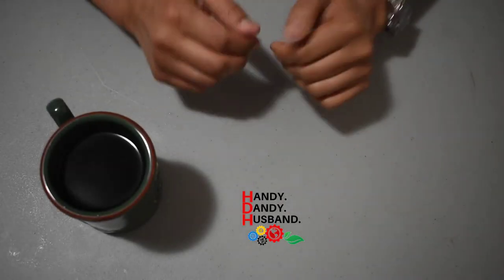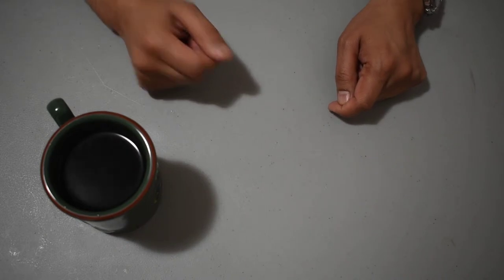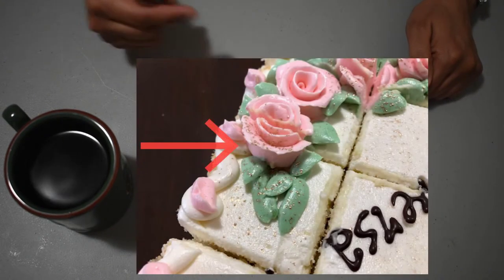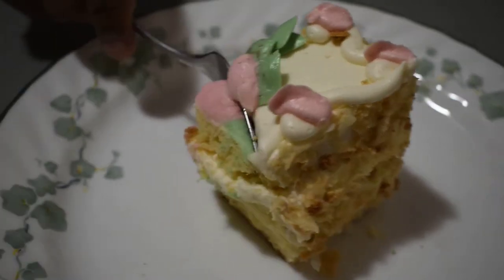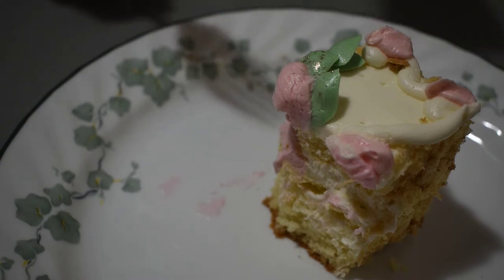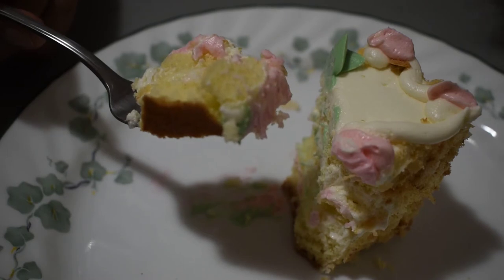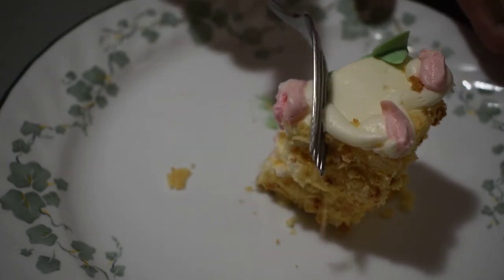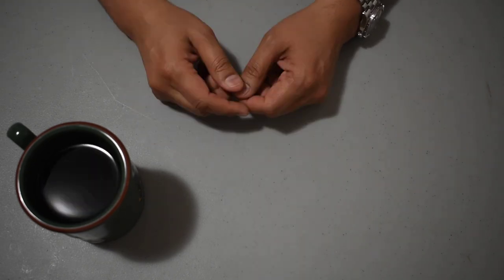𝗙𝗢𝗢𝗗 𝗙𝗜𝗡𝗗𝗦: 𝗩𝗮𝗹𝗹𝗲𝘆 𝗕𝗮𝗸𝗲𝗿𝘆'𝘀 𝗩𝗮𝗻𝗶𝗹𝗹𝗮 𝗕𝘂𝘁𝘁𝗲𝗿𝗰𝗿𝗲𝗮𝗺 𝗖𝗮𝗸𝗲 (Best in Vancouver)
𝗗𝗲𝗹𝗶𝗰𝗶𝗼𝘂𝘀, 𝘀𝗰𝗿𝘂𝗺𝗽𝘁𝗶𝗼𝘂𝘀, 𝗩𝗮𝗻𝗶𝗹𝗹𝗮 𝗕𝘂𝘁𝘁𝗲𝗿𝗰𝗿𝗲𝗮𝗺 𝗳𝗿𝗼𝗺 𝗩𝗮𝗹𝗹𝗲𝘆 𝗕𝗮𝗸𝗲𝗿𝘆, one of the best cakes in Vancouver. [**𝗧𝗥𝗔𝗗𝗘𝗠𝗔𝗥𝗞 𝗗𝗜𝗦𝗖𝗟𝗔𝗜𝗠𝗘𝗥 𝗕𝗲𝗹𝗼𝘄]

Let me know if  you have tried it and what you think.  This is an unbiased review and VALLEY BAKERY has not endorsed, modified, sponsored, or encouraged this Video.

𝗵𝘁𝘁𝗽𝘀://𝘄𝘄𝘄.𝘆𝗼𝘂𝘁𝘂𝗯𝗲.𝗰𝗼𝗺/𝗰/𝗛𝗔𝗡𝗗𝗬𝗗𝗔𝗡𝗗𝗬𝗛𝗨𝗦𝗕𝗔𝗡𝗗